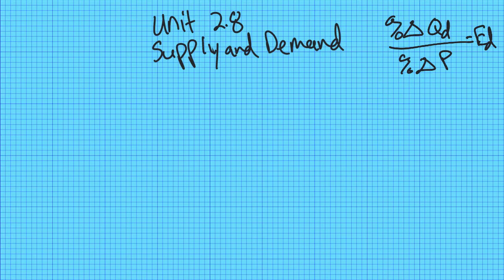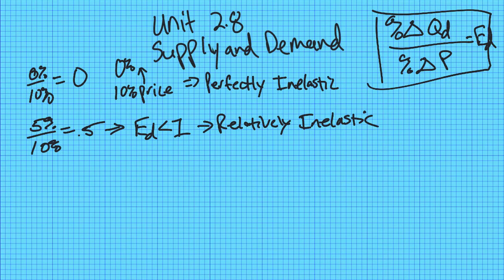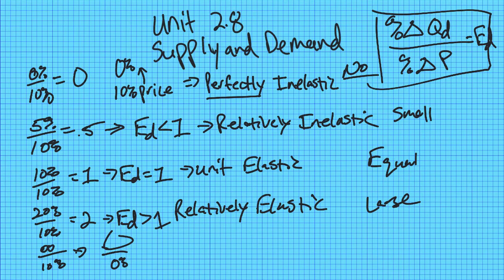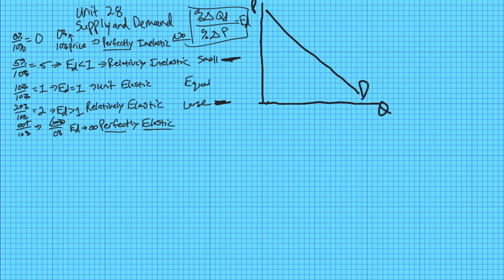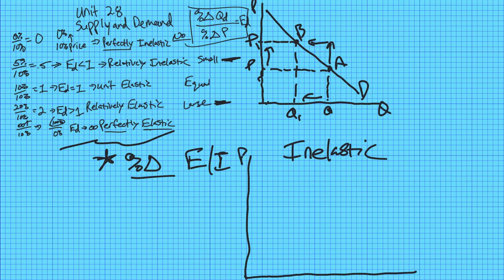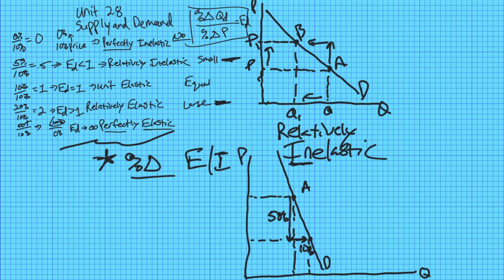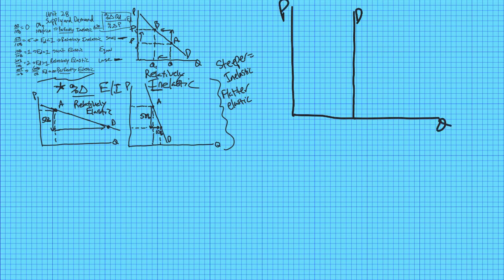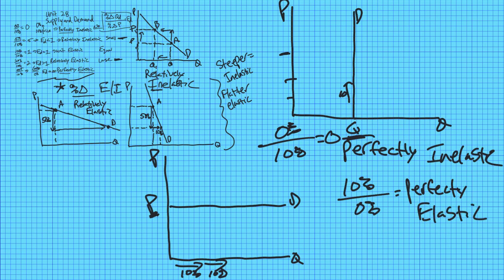Unit 2.8 AP Microeconomics